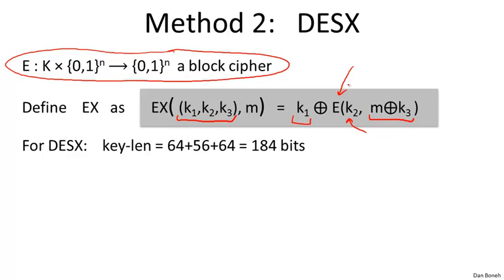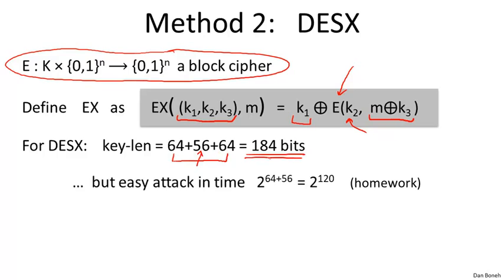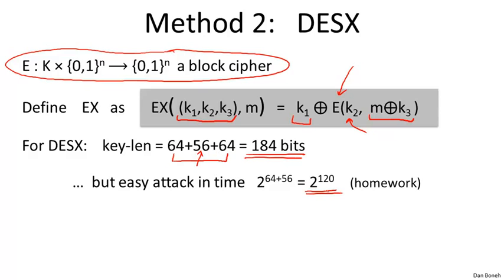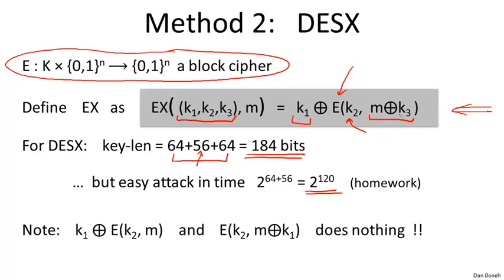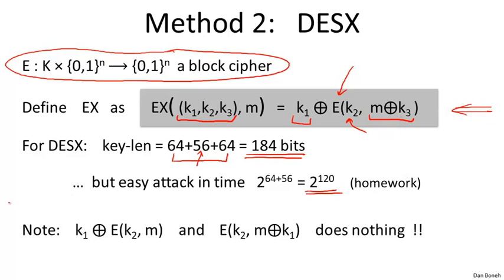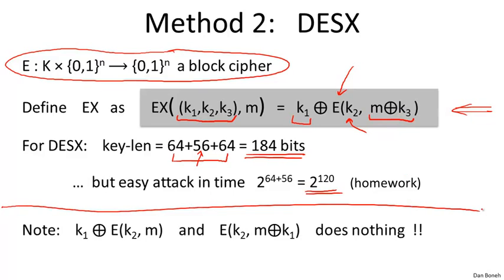3 3 3 Exhaustive search attacks 20 min 003